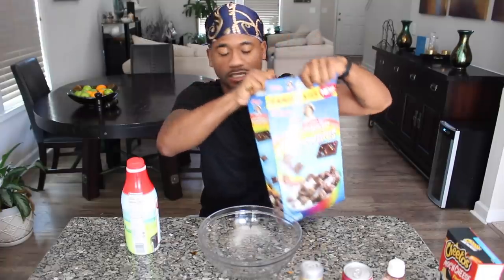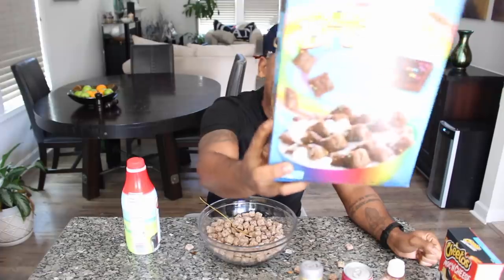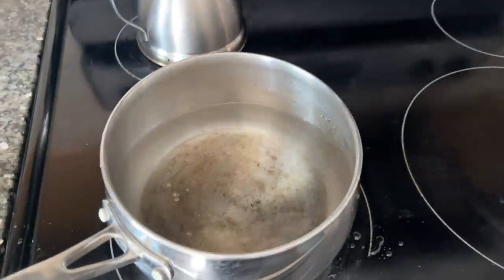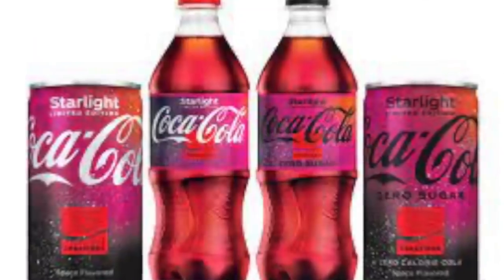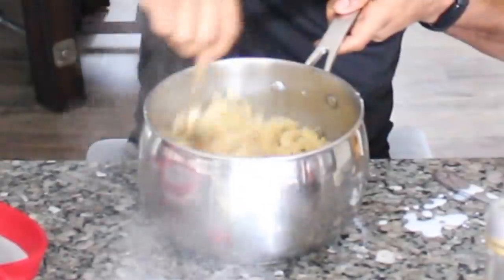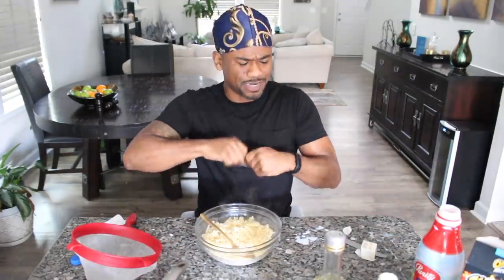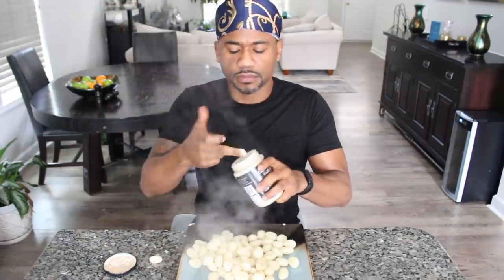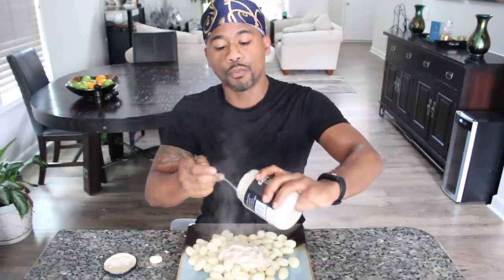Trying VIRAL Tik Tok Weird Food Trends | Alonzo Lerone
Welcome to the official YouTube channel of comedian/entertainer Alonzo Lerone. Looking for comedy, or just a good laugh? You’re in luck! On this channel, you’ll find a variety of fail compilations showcasing the internet’s funniest and dumbest fails curated by Alonzo Lerone from Twitter, Facebook, advertisements, and much more.

for the people that aren't patient enough, here are the foods I try

Lime Juice
Orange juice and espresso
Rotisserie Chicken Dip
Space flavored coke
Flaming Hot Mac n Cheese
Cosmic Brownies Cereal
Butter / fruit roll up / tajin / vinegar
Couch de pepe pasta sauce
Tiktok made me do these so don't blame me